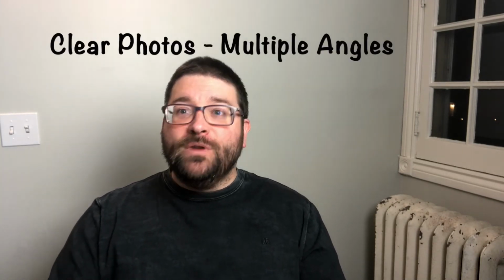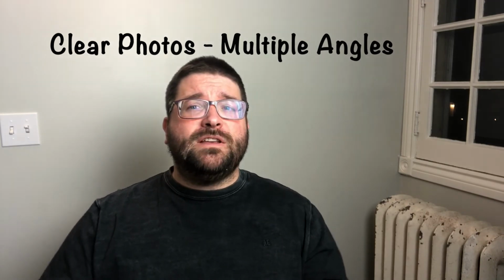3 Tips for Makers on Etsy 2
There are a lot of videos out there to help you get started on Etsy but very few for woodworkers or other makers.

In this video I share three tips that I wish I had know when I first started.

Please leave a comment or questions in the comments section.